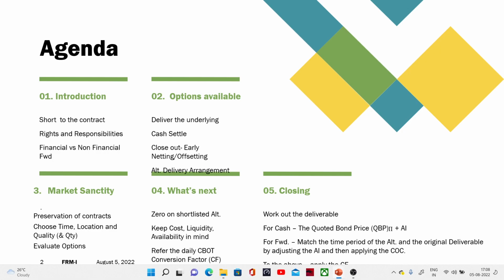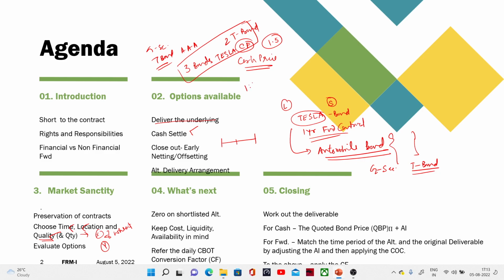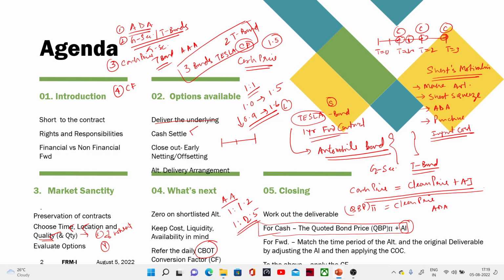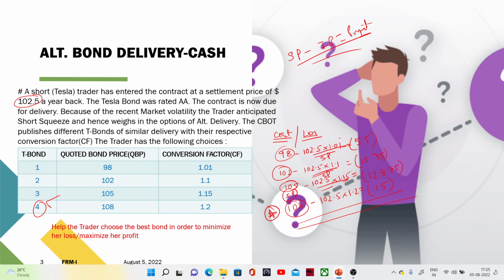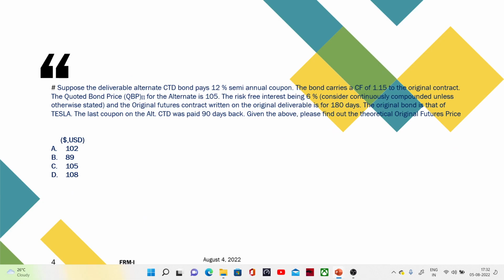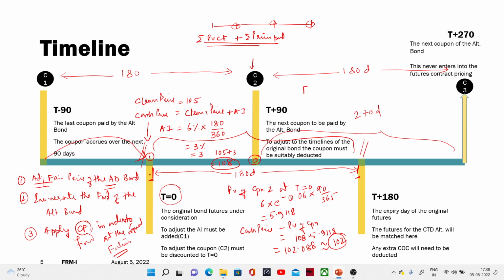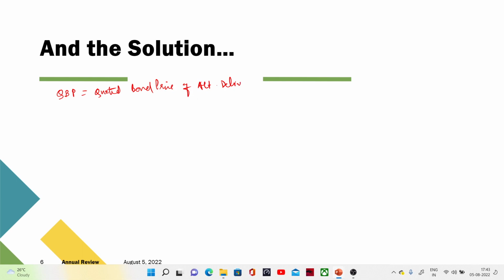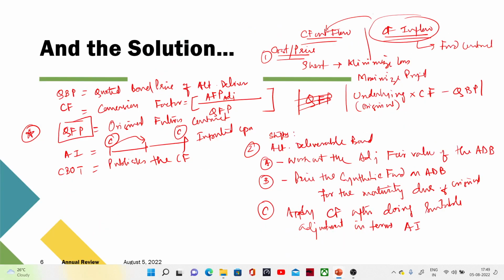CTD, T-Bonds, CF Alternate Deliverable Arrangement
FRM-I, CFA- II, III are often walled with the concept of Alt. Delivery of Bonds in a Forward Contract. The curriculum or the third party prep providers also do not quite do justice in order to delineate the concept and lay them down threadbare. However the importance cannot be undermined of such problems either from the exam's perspective or your real life practice. This video will not only bust the myth but will also clear your concepts and cement them to exam readiness. Happy Learning !